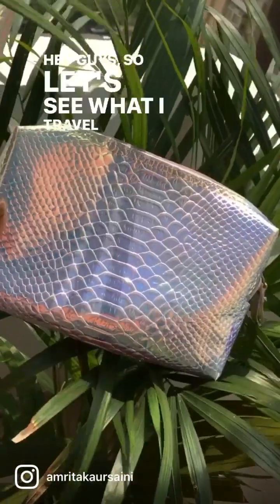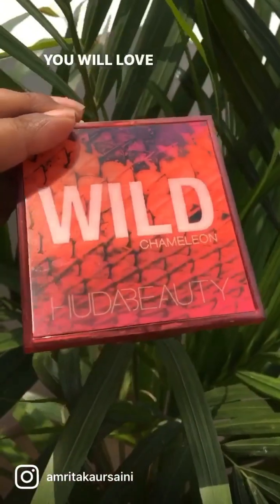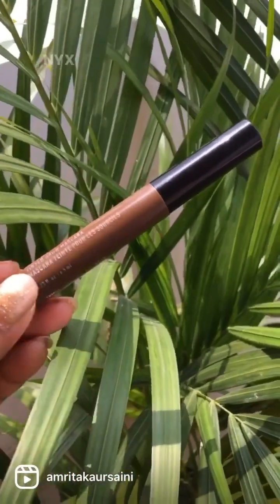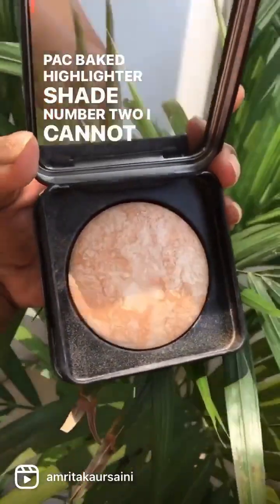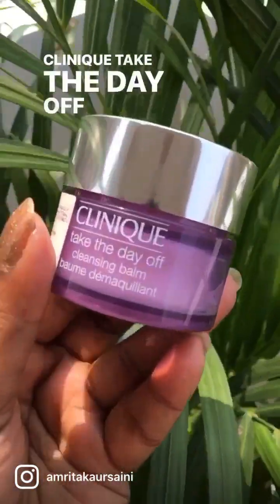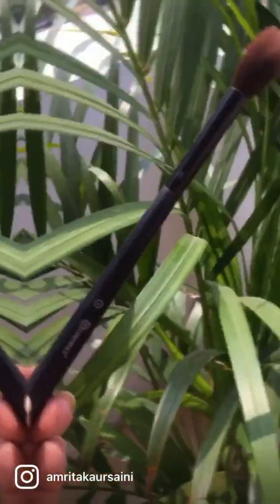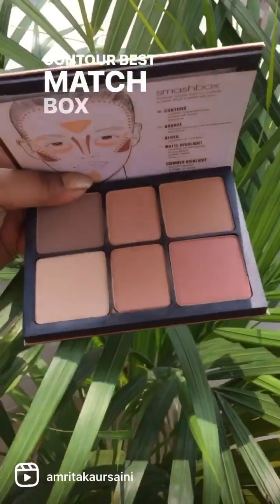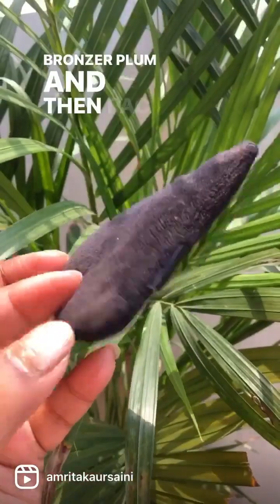My go to travel makeup kit✨